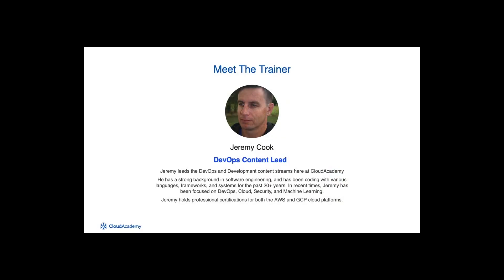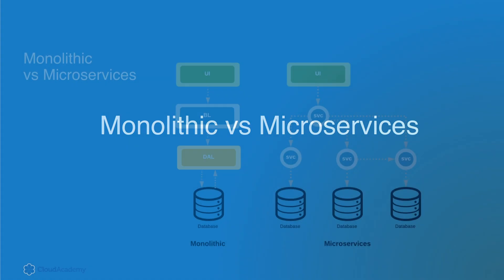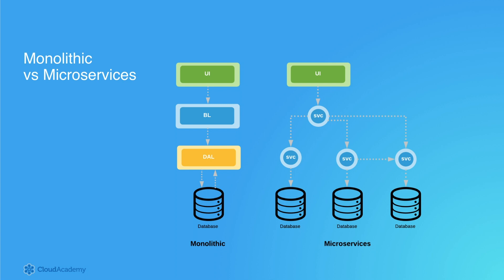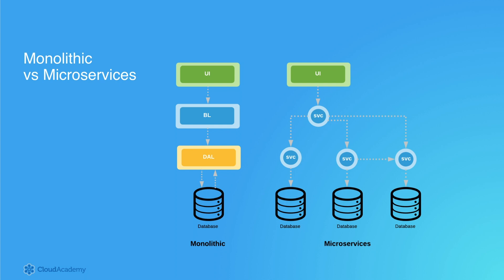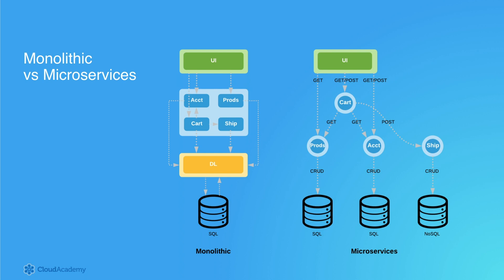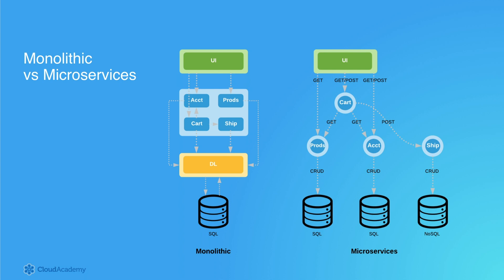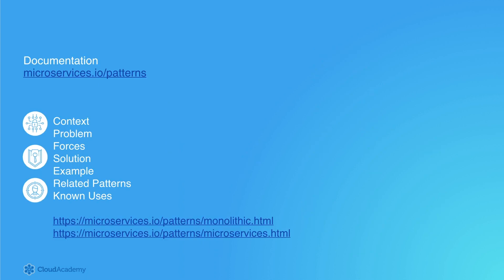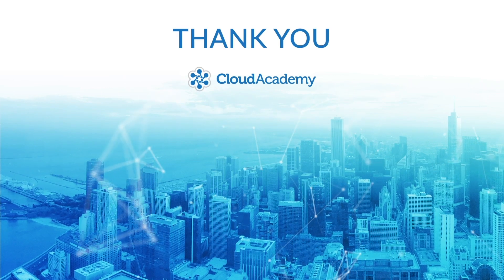Monolithic vs Microservice Architectures - AWS Training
In this video Jeremy Cook, DevOps expert takes a look at monolithic vs microservice architectures. to learn about legacy monolithic .Net application and understand how to re-architect it to use a combination of cloud services to increase scalability, performance, and manageability.

This course learning objectives are:
- Learn the principles and patterns associated with microservices
- Understand the principles and patterns associated with Restful APIs
- Master the key requirements to consider when migrating a monolithic application into a microservices architecture
- Learn the benefits of using microservices and associated software patterns and tools to build microservice based applications at speed and scale
- Understand tradeoffs between different architectural approaches
- Become comfortable with modern open source technologies such as Dotnet Core, Docker, Docker Compose, Linux, Terraform, Swagger, React
- Become familiar with Docker and Container orchestration runtimes to host and run containers, such as Docker Compose, Amazon ECS using Fargate, and Amazon EKS

Some basic understanding of software development, DevOps, and CI/CD practices is required. Familiarity with Dotnet, C#, and AWS is also recommended.

This course is designed for Software Developers and Architects, DevOps Practitioners interested in CI/CD implementation. It is also intended for professionals interested in understanding and adopting Microservices and Restful APIs within their own organization.

This course is part of the Cloud Academy’s Learning Path Refactoring a Monolithic .Net Application to use Cloud Services